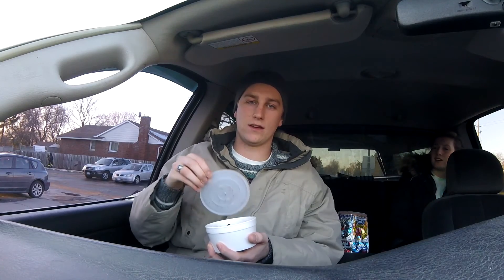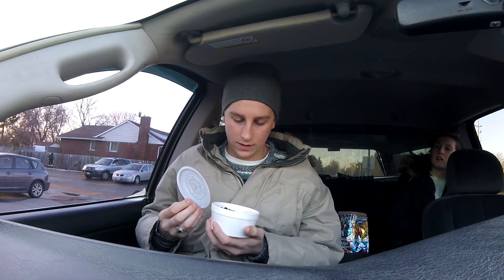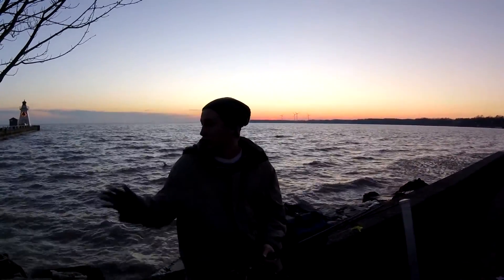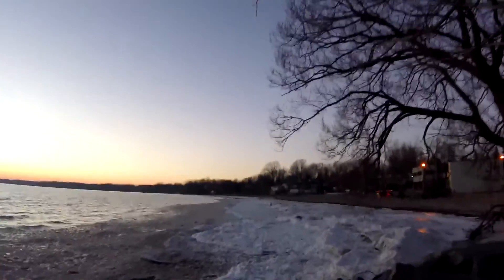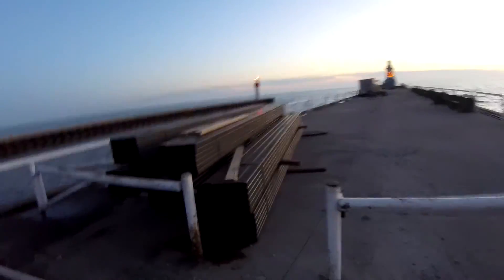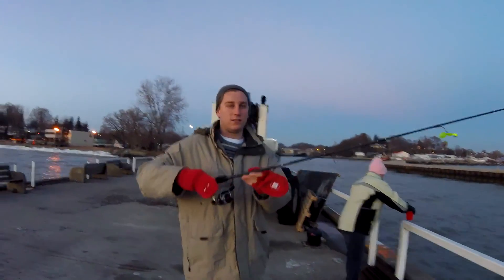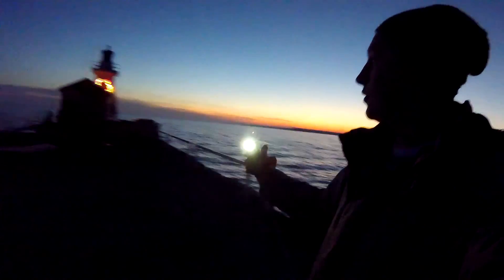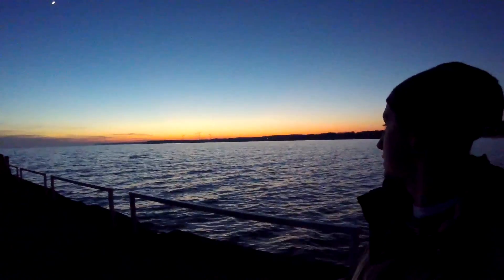Brantford Bassassins - NEW YEARS DAY Port Dover Fishing